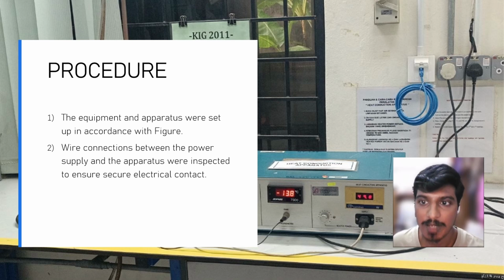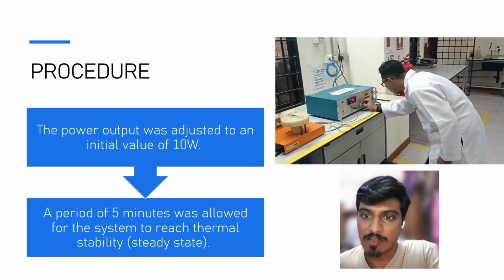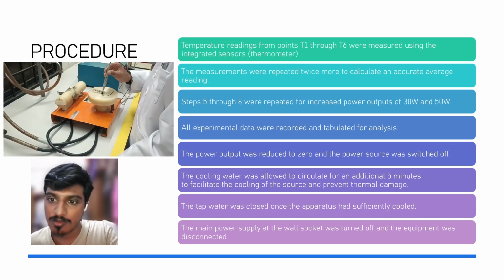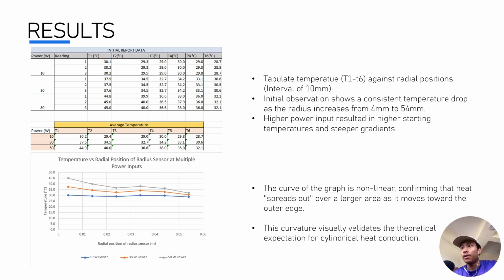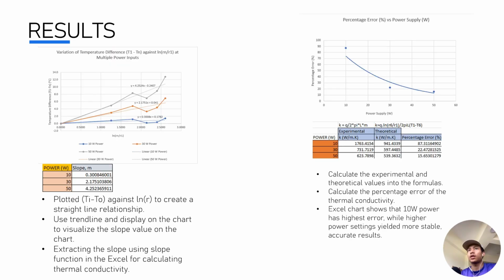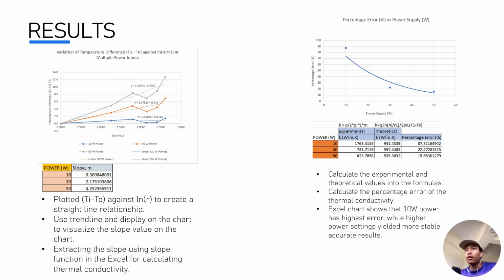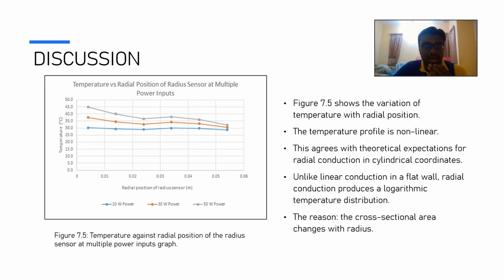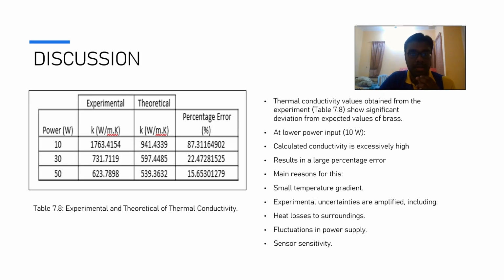C1 Conduction Lab Video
On 1st April, my group and I performed the Conduction Lab Experiment in Thermodynamics Lab in Engineering Faculty of University Malaya.
This video contains our procedures, results and discussion about the experiment.

This video is for the review of our Heat Transfer Lecturer regarding the experiment.

This is an educational content. Any misuse of the video is strongly prohibited.